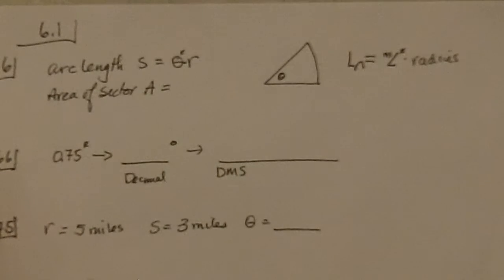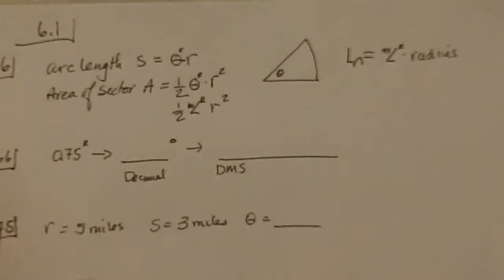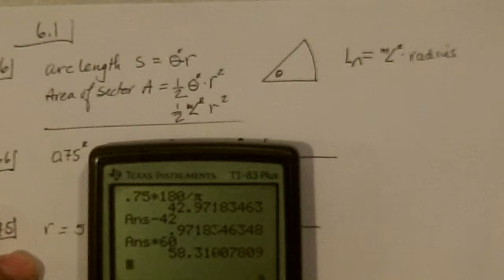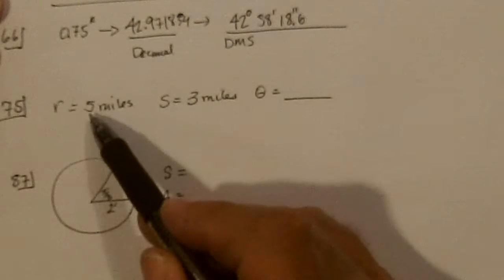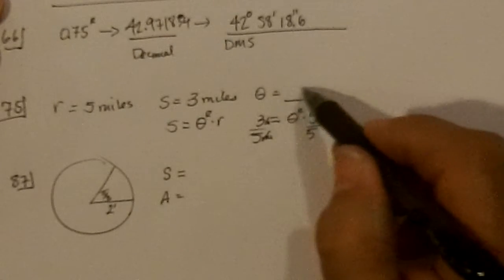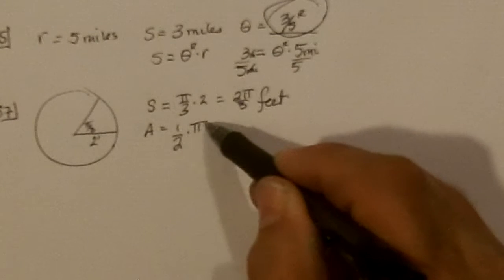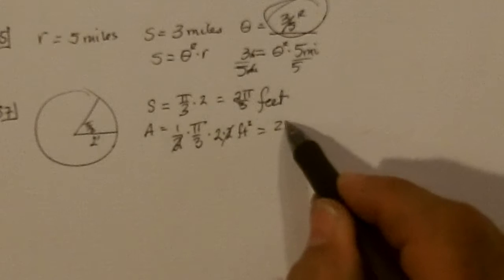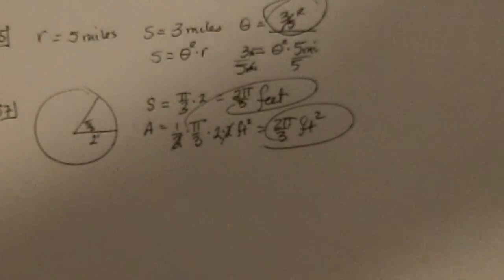154 Sect 6 1 Pbs 6 66 75 87